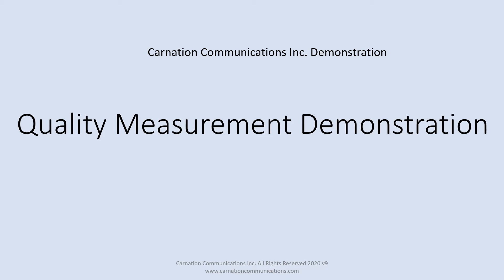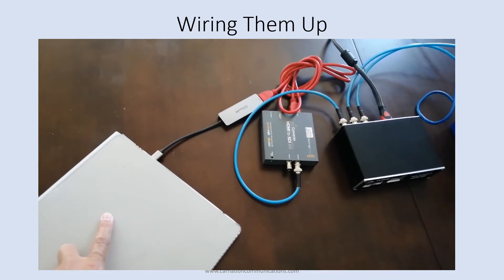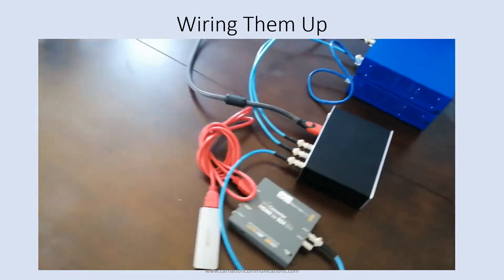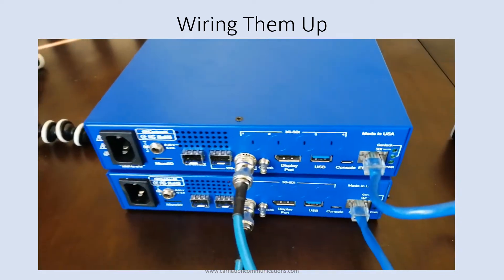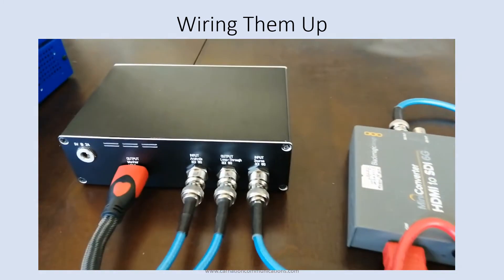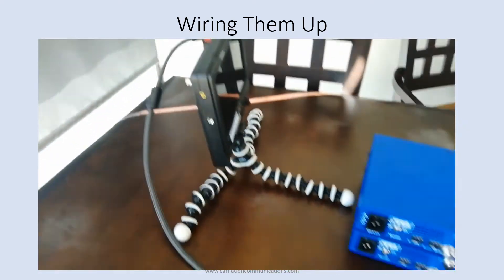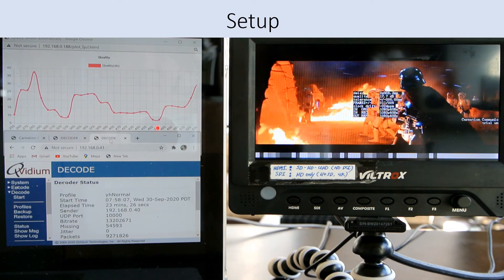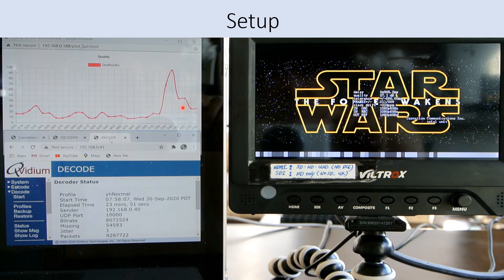A cost effective real-time video quality analysis system using PSNR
The demonstration will showcase the Carnation Communications real-time video quality analysis capabilities through the CC3030 unit.  We have here a setup diagram that gives all the components and the how they are connected.  In terms of the operational theory, it is shown through the actual components and the associated wires.  We have a laptop, which will be playing out the video content. We have a usb3 to HDMI converter to convert the player’s video into HDMI. There is a black magic HDMI to SDI converter that converts the HDMI signal SDI, which is now compatible to the source input of the CC3030.  The SDI can carry 270mhz, 1.5G, 3G, and 6G formatted video, defined by the configuration set by the laptop video format.  The CC3030 will overlay a watermark, represented as a grey bar at the bottom of the video, and sends it back out through the loop-through output. This signal is then fed through a codec system, courtesy of QVidium.  The decoded output is then fed back to the CC3030 through the input analysis port.  The quality result is displayed not only through the OLED, but also through a plot through the web browser.